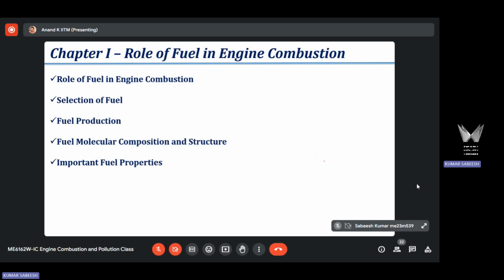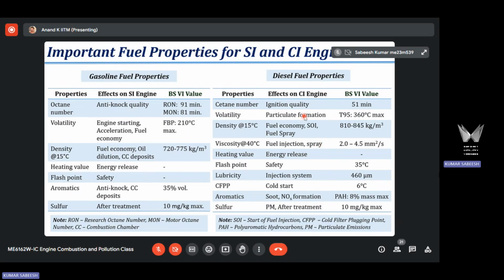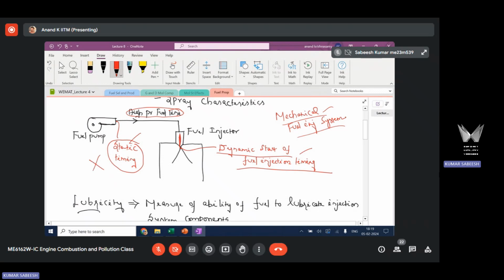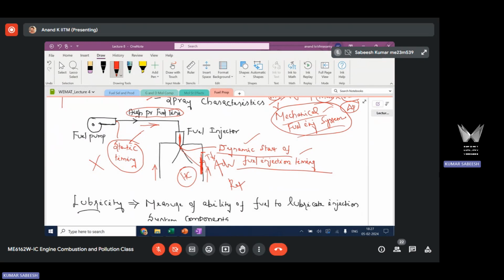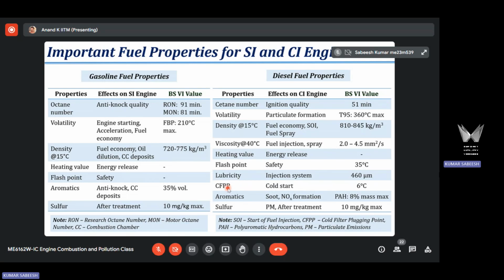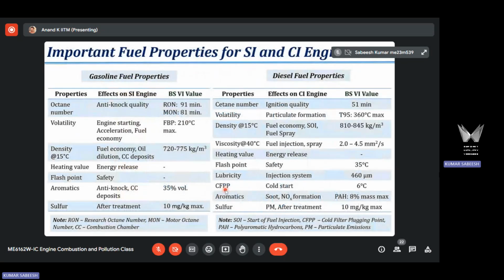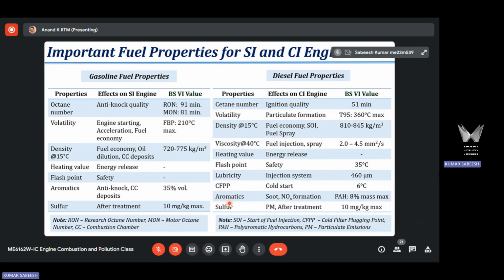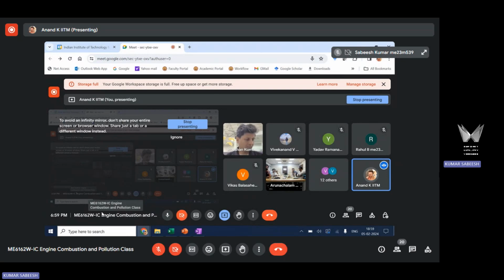08 ME6162W IC Engine Combustion and Pollution